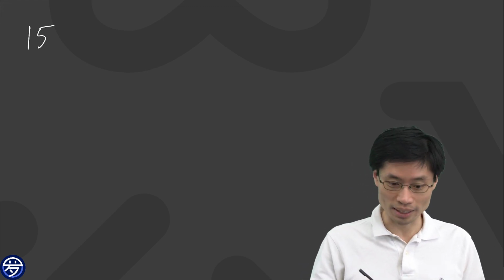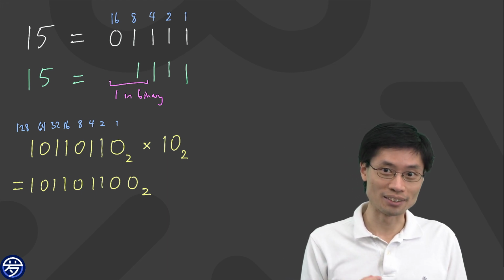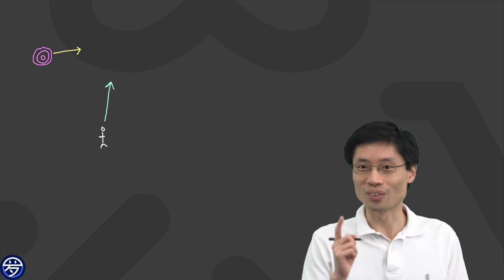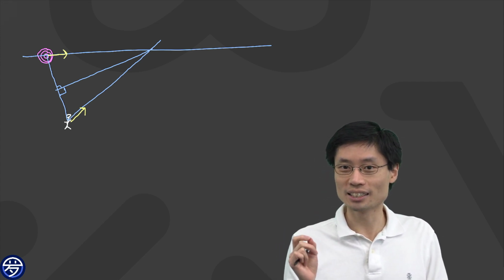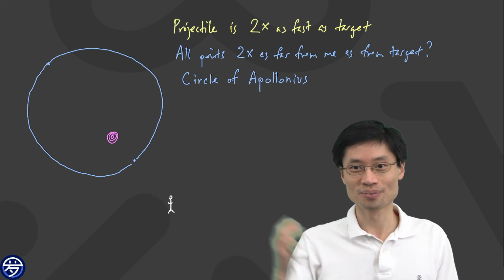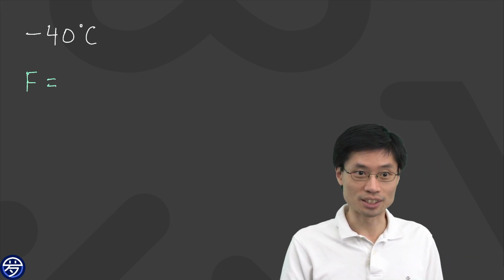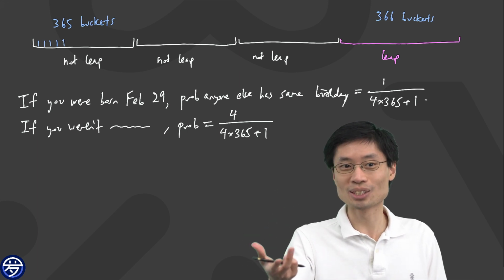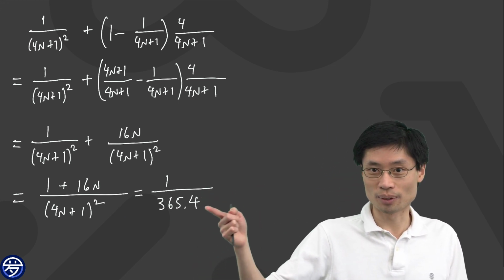Ask Math Anything with Po-Shen Loh - 04/27 Mon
Mon – Fri Apr 20-24: 4:00pm – 5:00pm EST
Saturday  Apri 25:      8:00pm – 8:45pm EST